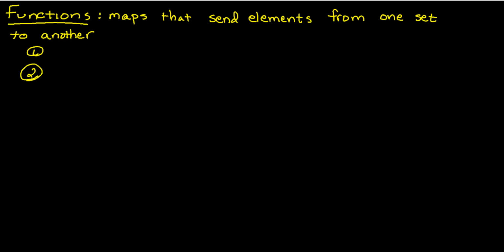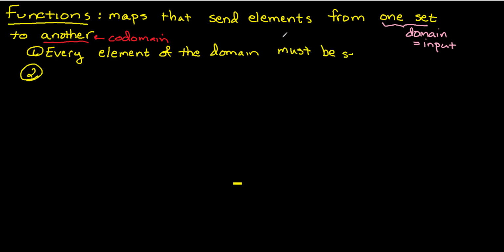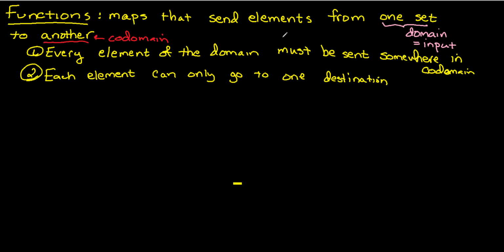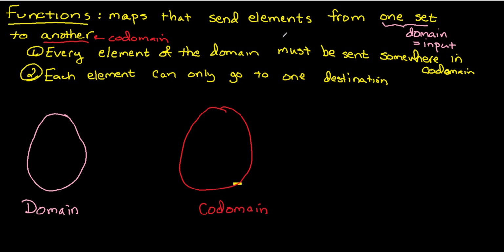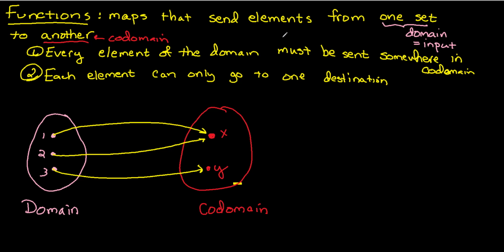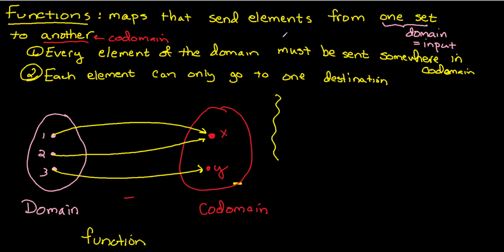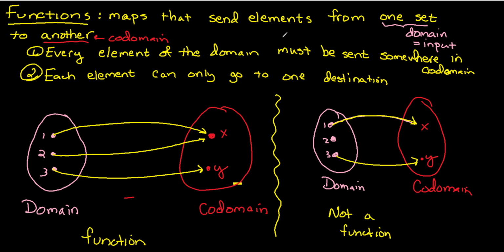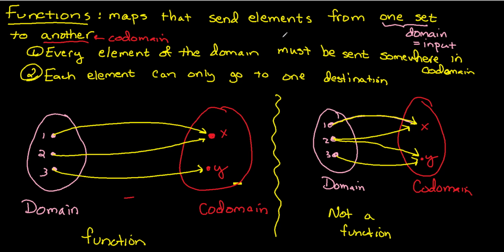Introduction to functions